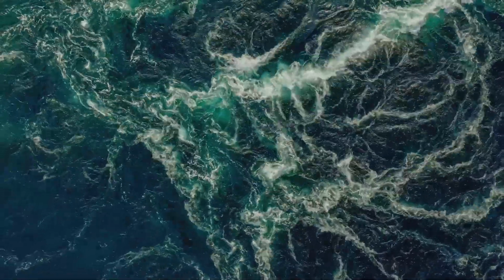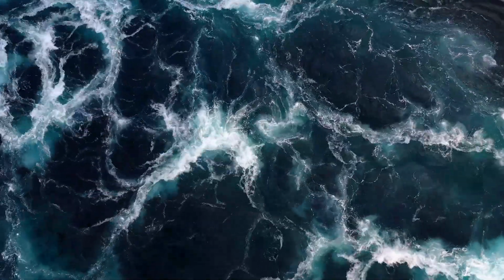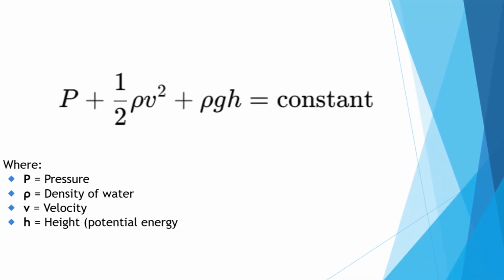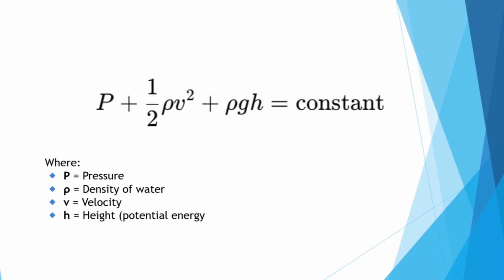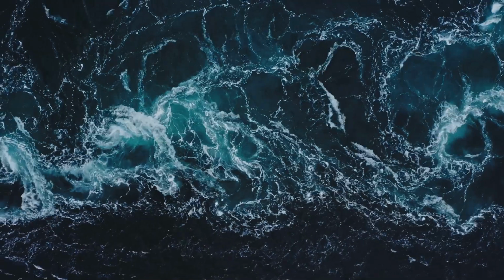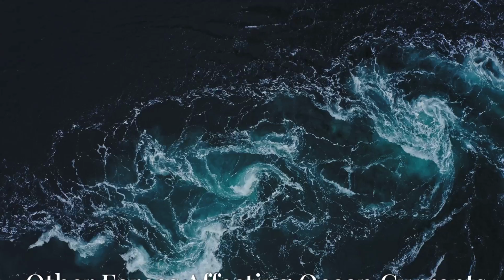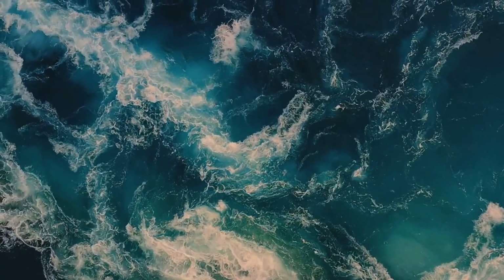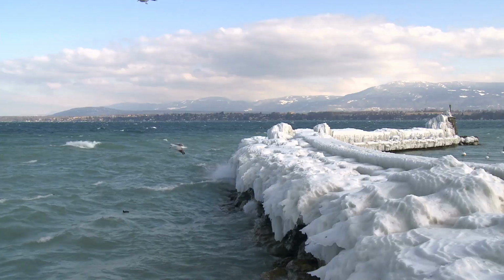The secret Math behind Ocean Currents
Dive into the fascinating world of ocean currents with our latest video, "Unveiling Ocean Currents: Bernoulli’s Principle in Action!" 🌊 Discover how Bernoulli’s Principle explains the movement of water, revealing why some currents flow swiftly while others slow down. From pressure differences to the Venturi Effect, we break down the science behind ocean dynamics and its impact on climate, marine life, and severe weather.

Join us as we explore the intricate connections between fluid dynamics and the Earth's oceans!